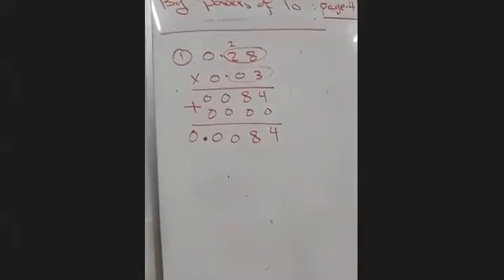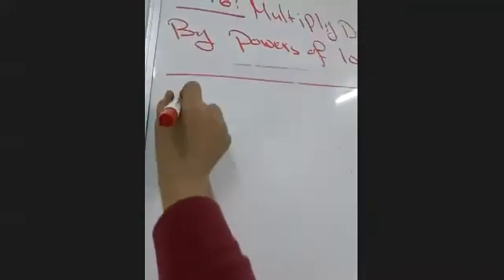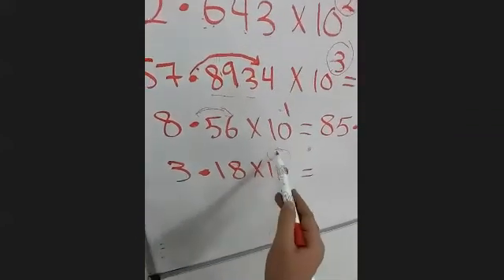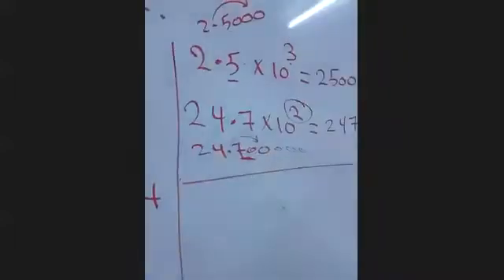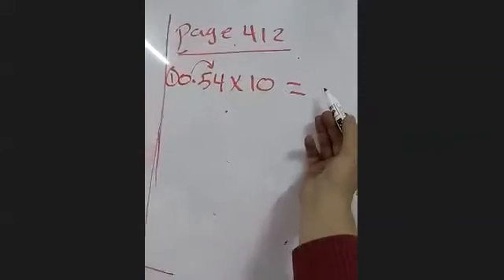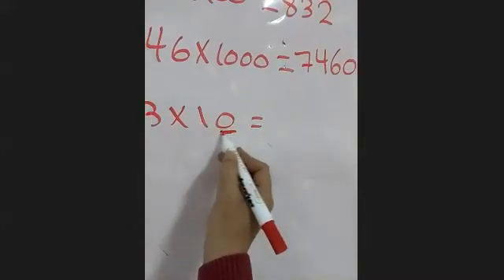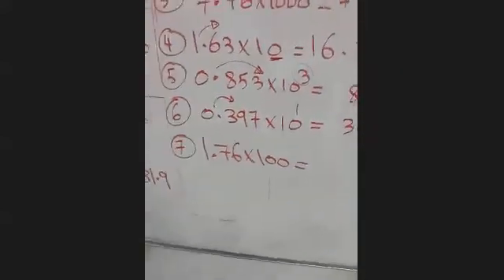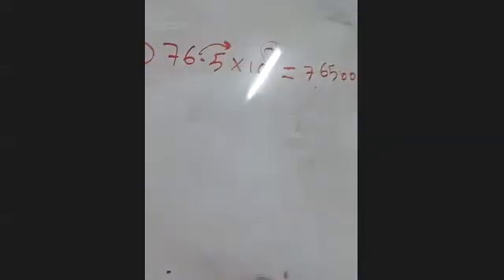multiply decimals by powers of 10 b